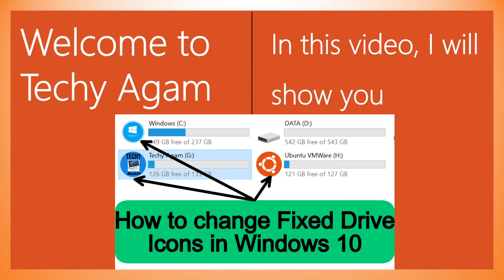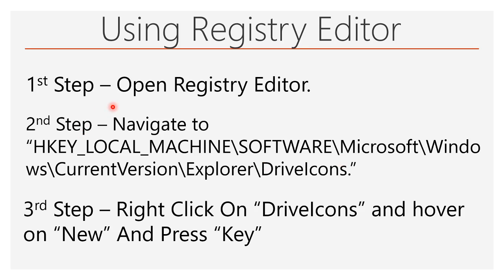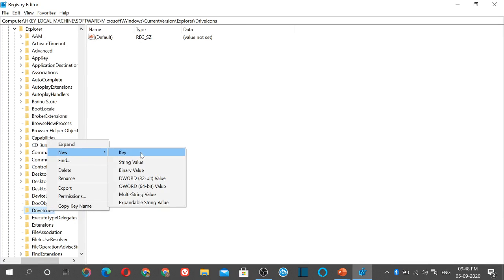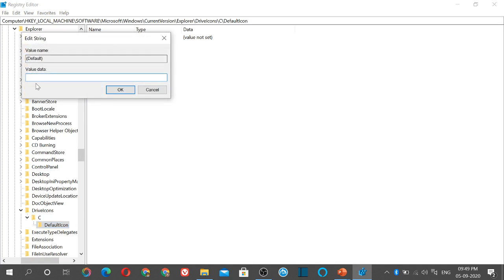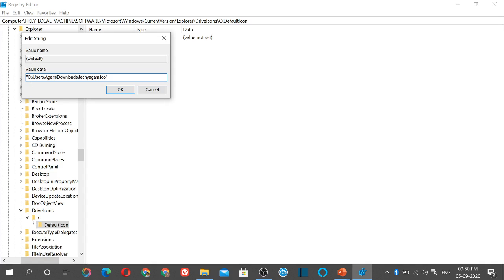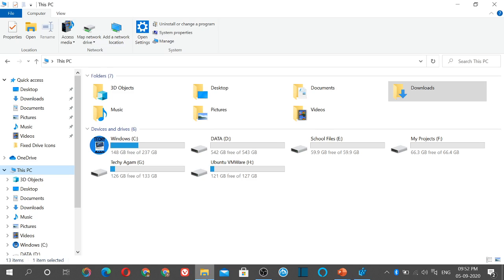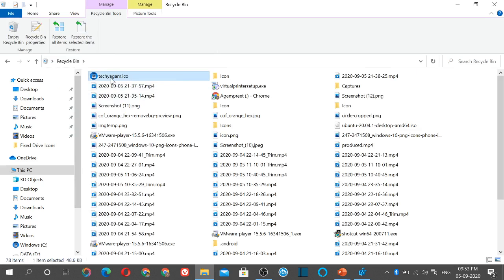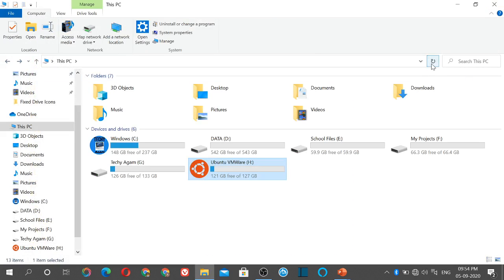How to change Fixed Drive icons in windows 10 | With Result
Hello Viewers
This is My Channel - Techy Agam
In this video, I will show you how to how to change Fixed Drive icon in windows 10 using Registry Editor.

Website used to convert image to .ico - icoconvert.com

Please watch the video till end for 100% result.